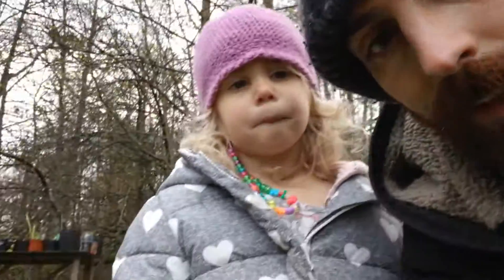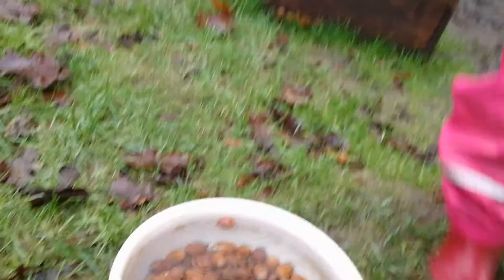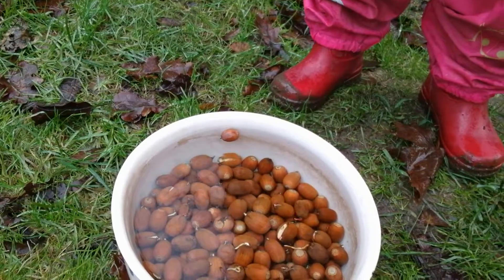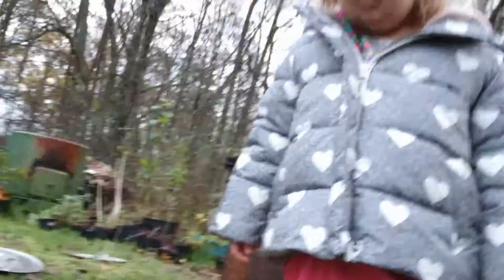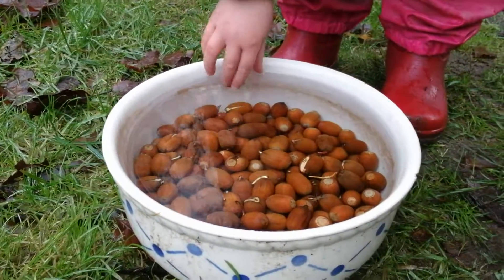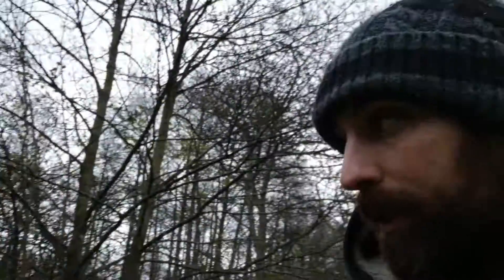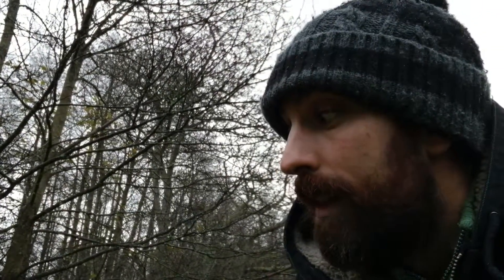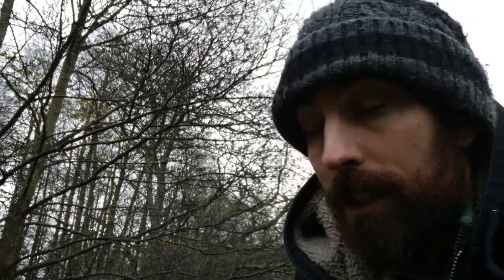Cleaning and sorting acorns